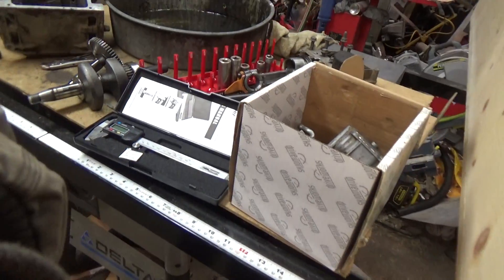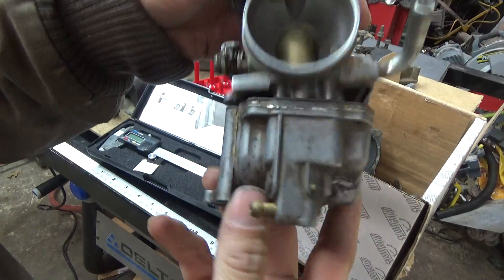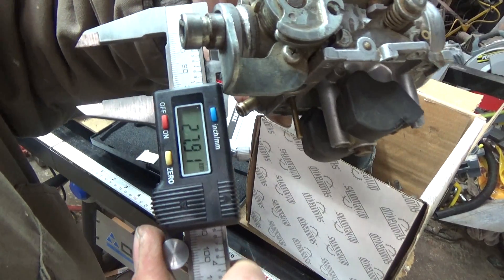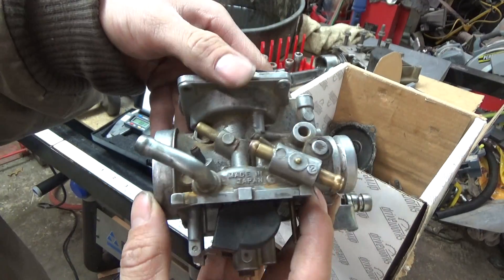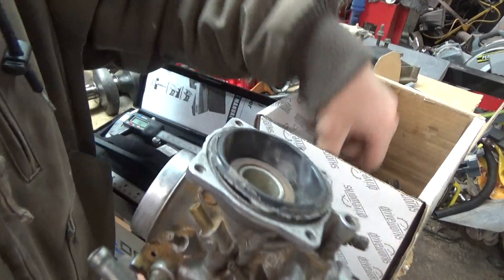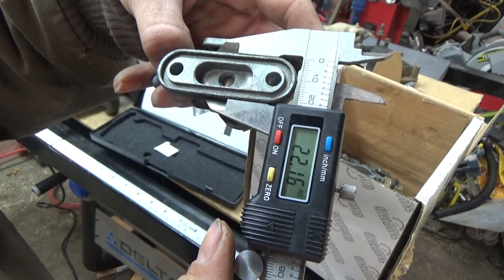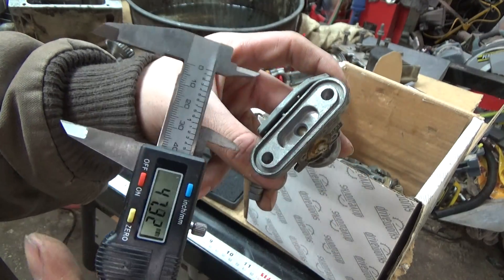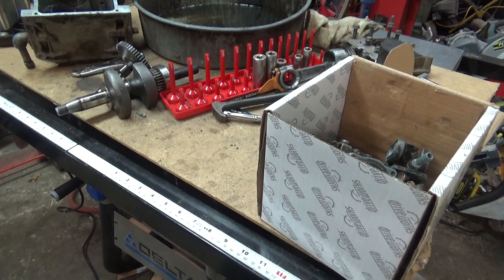need help with a carburetor